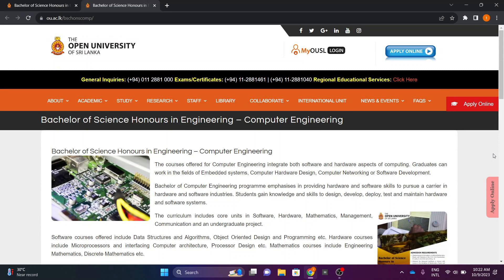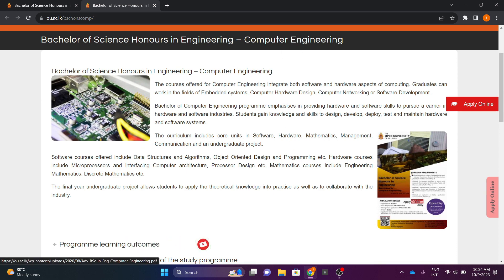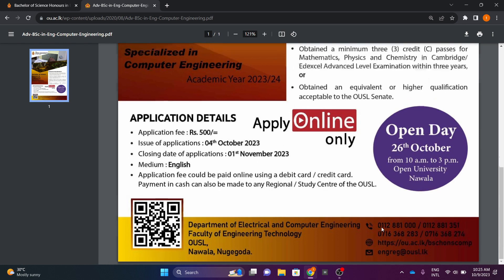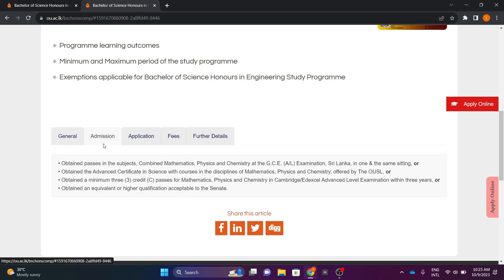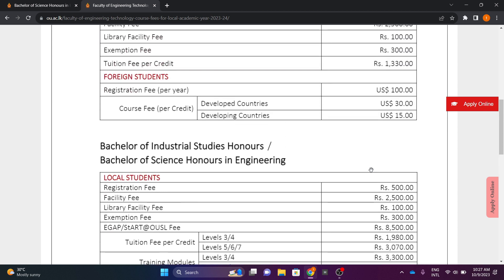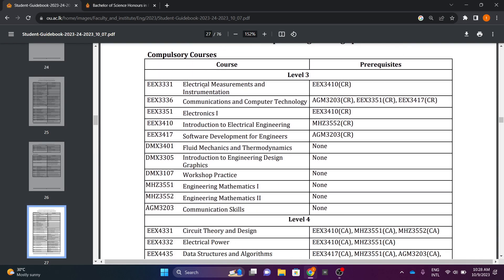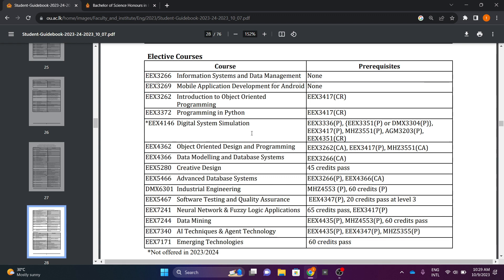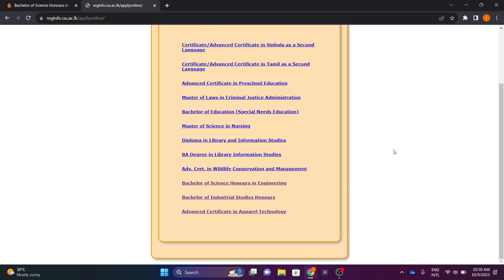Bachelor of Science Honours in Engineering – Computer Engineering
Explore the exciting journey of pursuing a Bachelor of Science Honours in Computer Engineering at Open University Sri Lanka. This program equips you with cutting-edge tech skills, preparing you for a successful career in the world of engineering and computer science. Join on this educational adventure, combining the convenience of online learning with the excellence of traditional engineering education. Discover your potential and become a part of the thriving Sri Lankan tech community!

Keywords and Hashtags:

1.
2.
3.
4.
5.
6.
7.
8.
9.
10.
11.
12.
13.
14.
15.
16.
17.
18.
19.
20.
21.
22.
23.
24.
25.
26.
27.
28.
29.
30.
31.
32.
33.
34.
35.
36.
37.
38.
39.
40.
41.
42.
43.
44.
45.
46.
47.
48.
49.
50.
51.
52.
53.
54.
55.
56.
57.
58.
59.
60.
61.
62.
63.
64.
65.
66.
67.
68.
69.
70.
71.
72.
73.
74.
75.
76.
77.
78.
79.
80.
81.
82.
83.
84.
85.
86.
87.
88.
89.
90.
91.
92.
93.
94.
95.
96.
97.
98.
99.
100.